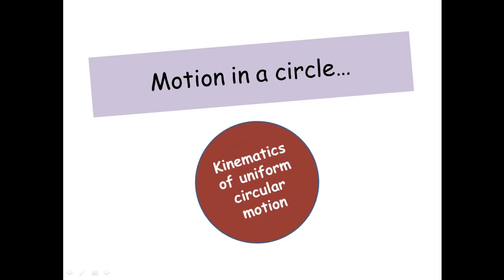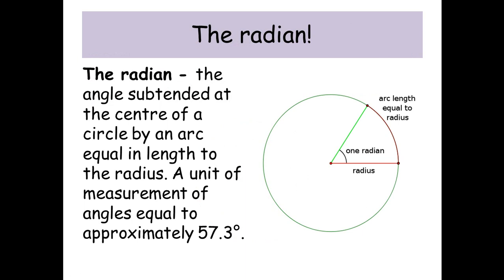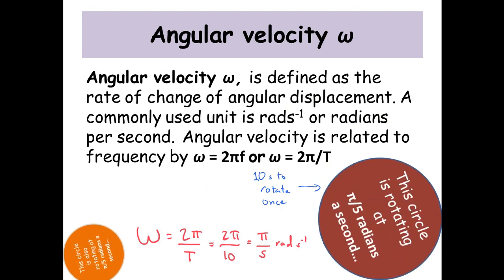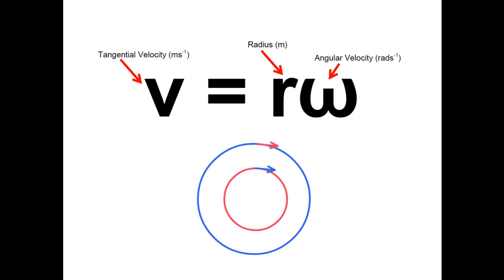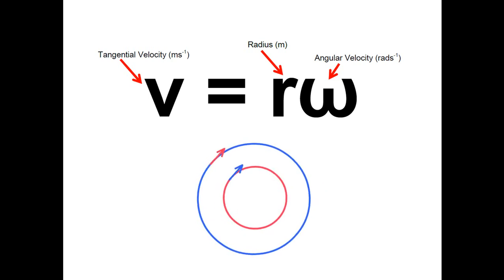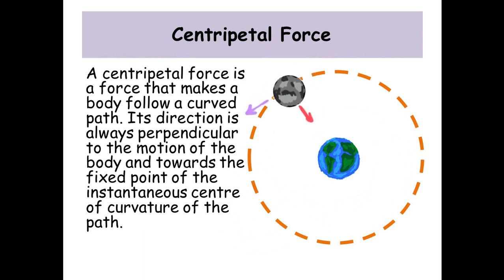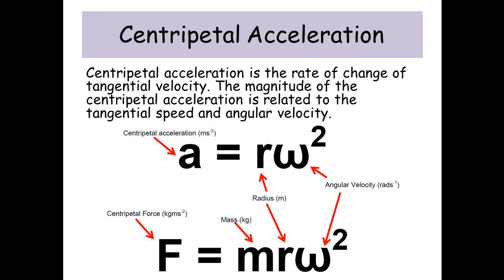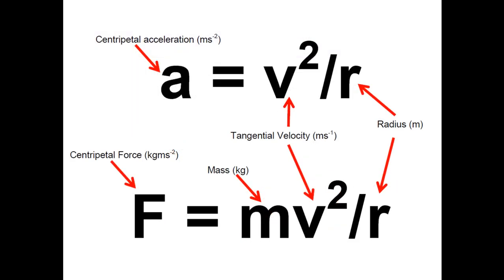Motion in a circle - A level Physics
This video covers motion in a circle, Kinematics of uniform circular motion,The radian, Angular velocity, Centripetal acceleration and Centripetal Force